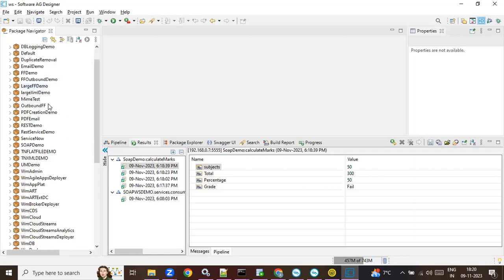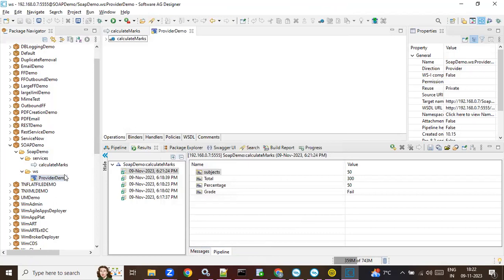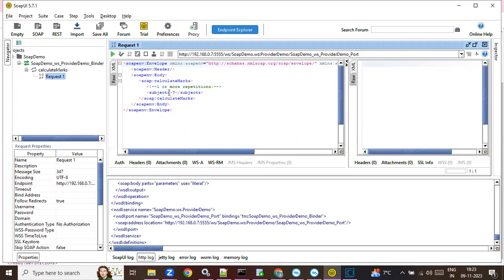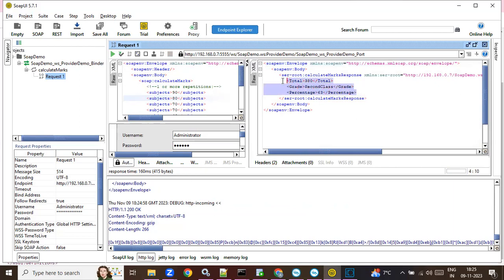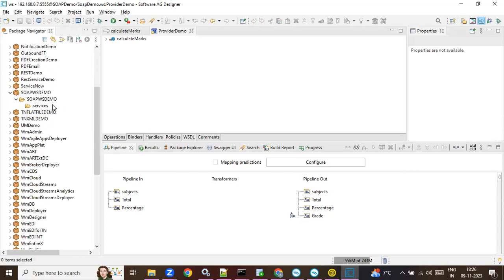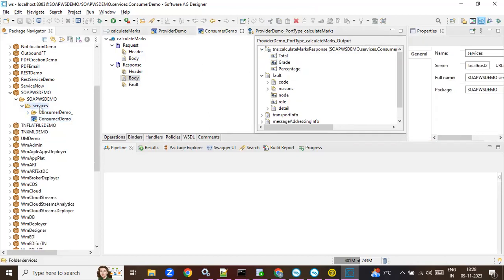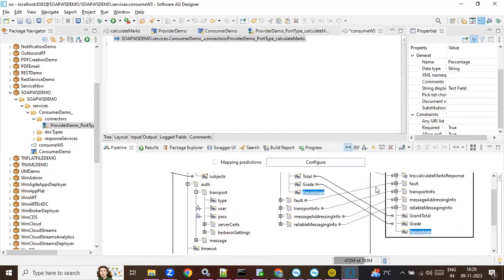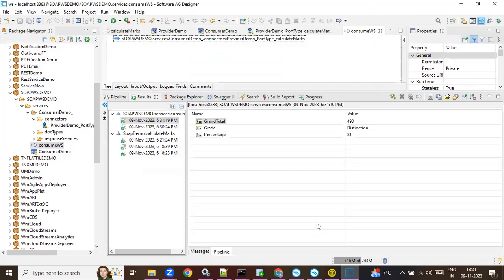29. SOAP Provider and Consumer Demo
In this video I have demonstrated how you can expose your service as Provider and form a SOAP WSDL and view its contents also demonstrated how to consume a wsdl given by others.